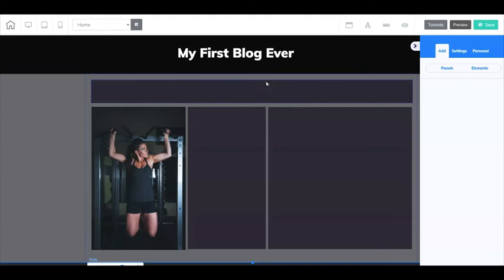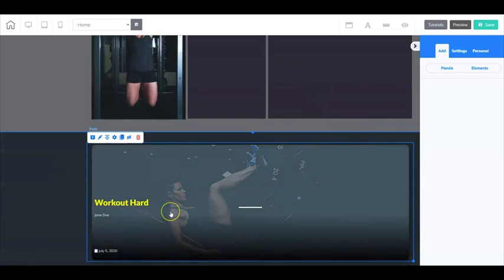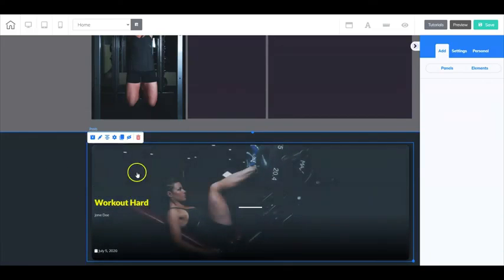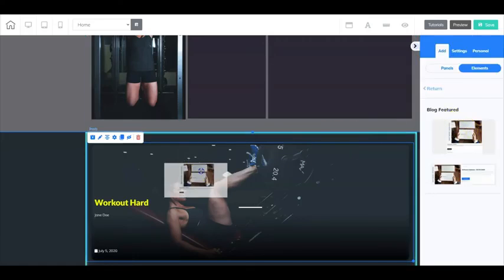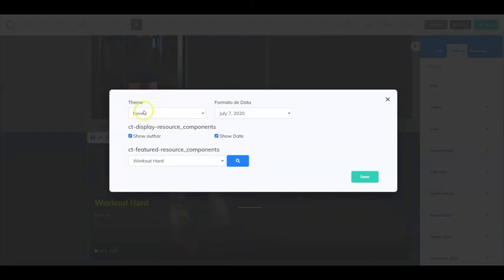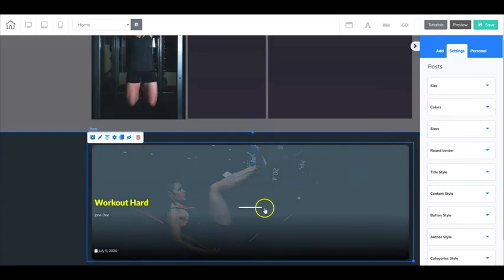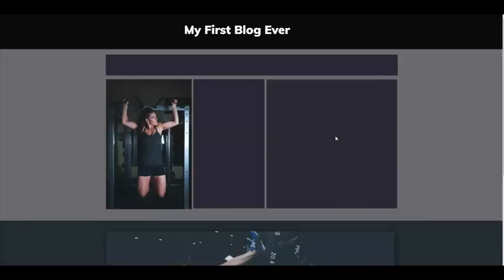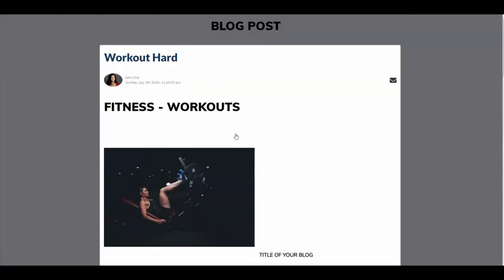ALL IN ONE Digital Marketing Tool -BUILDERALL - How to Add Blog Elements to NonBlog Pages to Cheetah